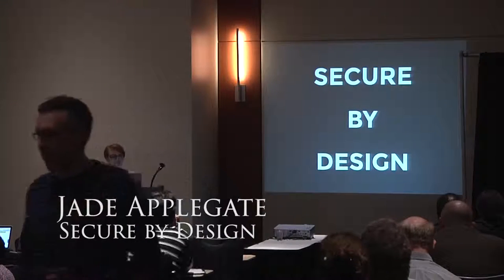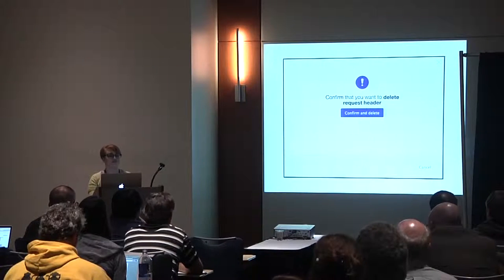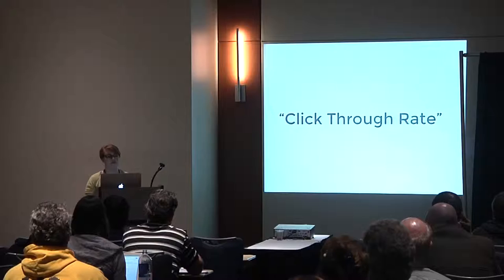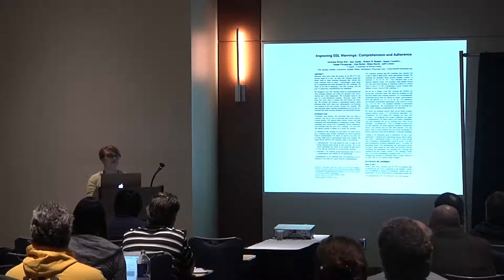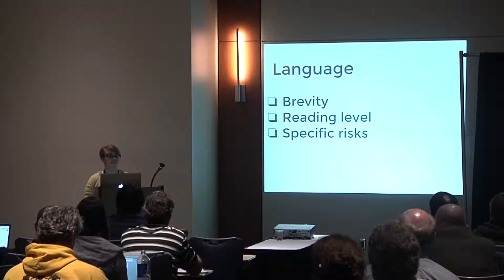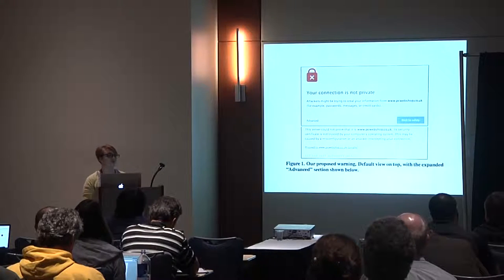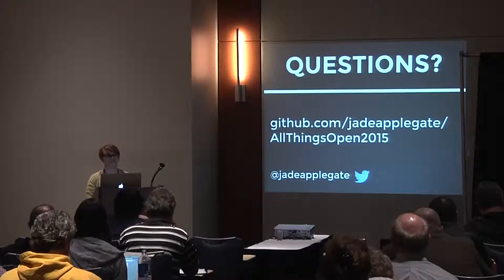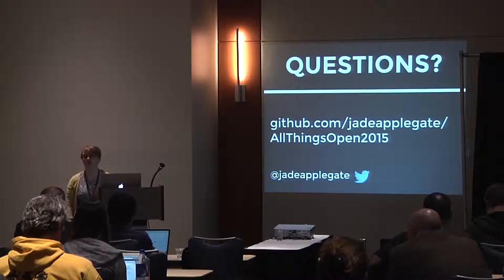All Things Open 2015 | Jade Applegate - Fastly | Secure by Design